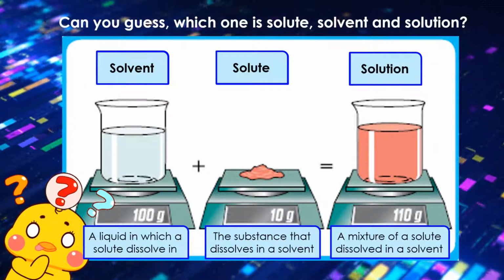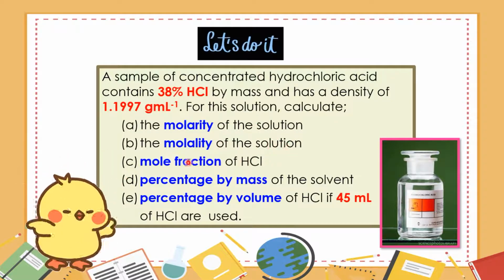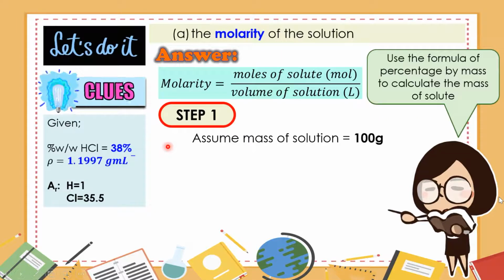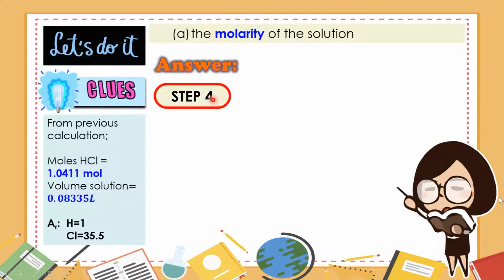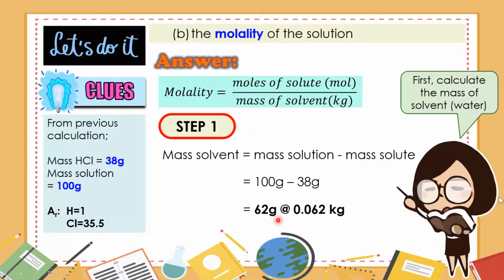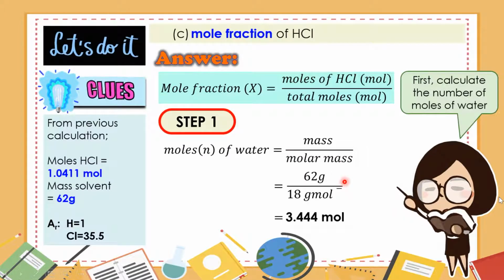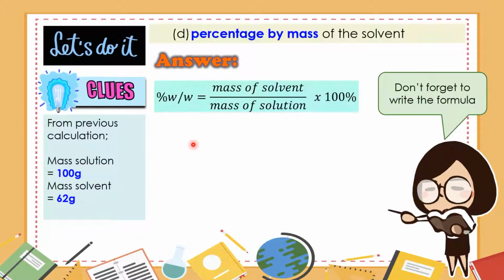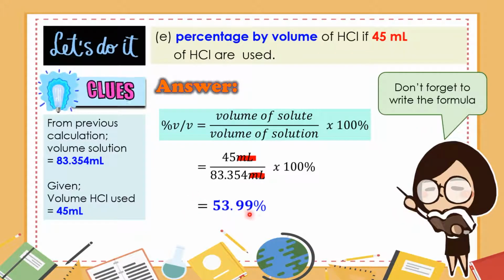Concentration Measurement | Week 2 |Chemistry Tuto |1.2 Mole Concept Part 3